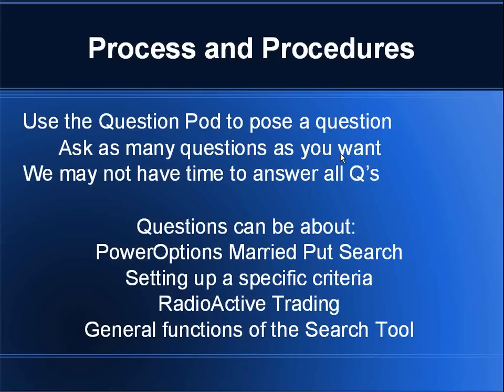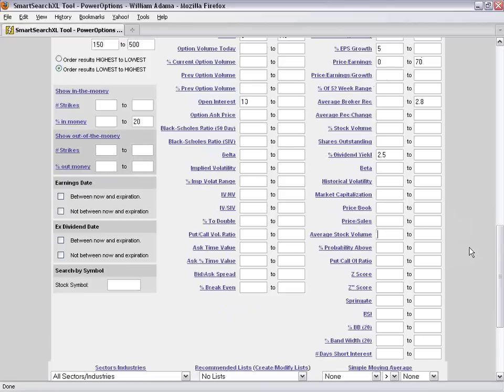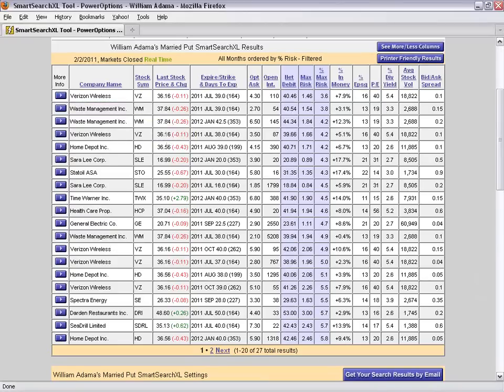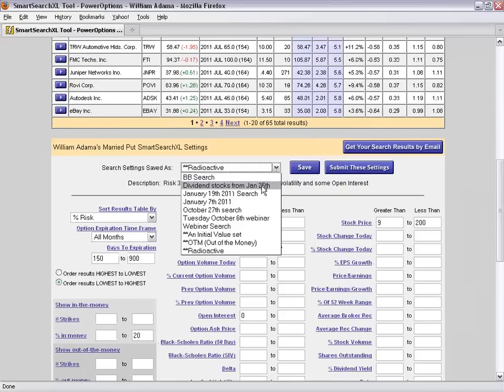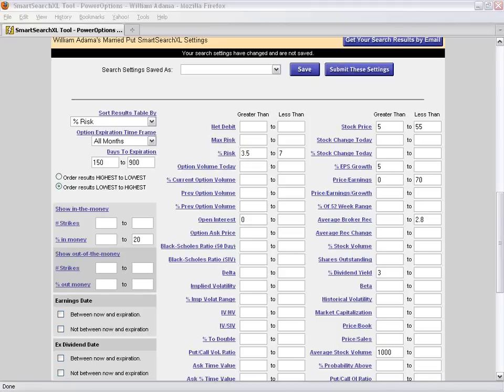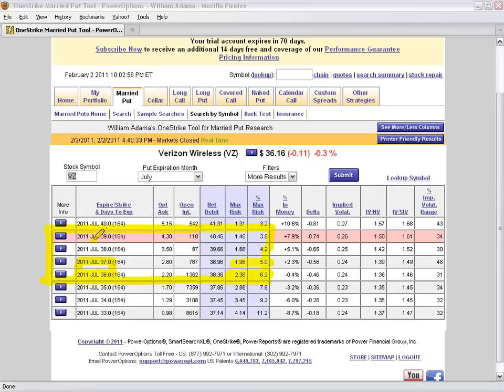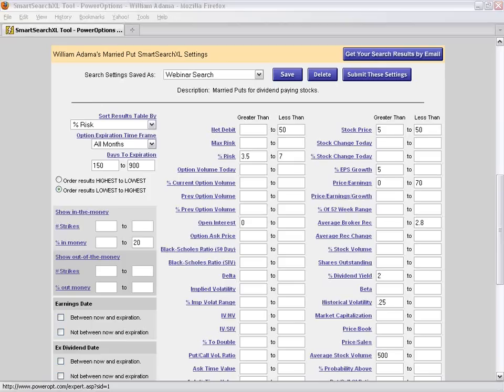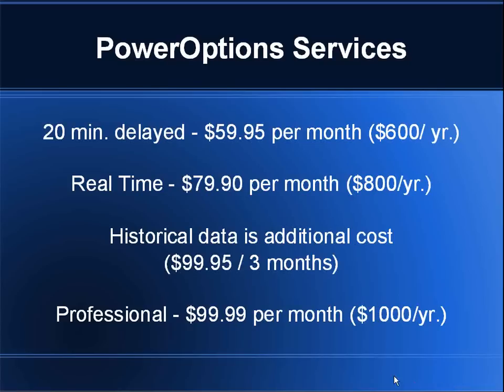Part II PowerOptions Search for RadioActive Trades Open Discussion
Learn how to invest with stock options the "safe way".